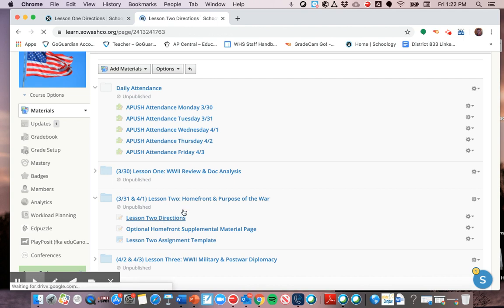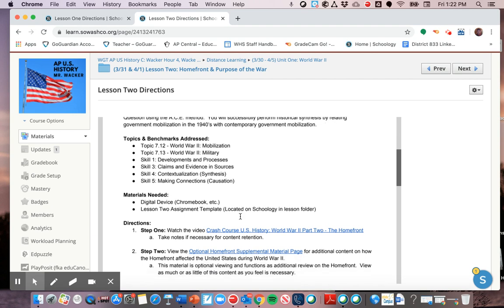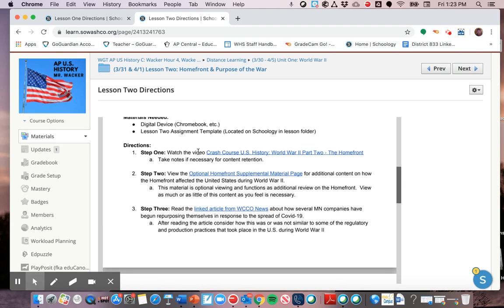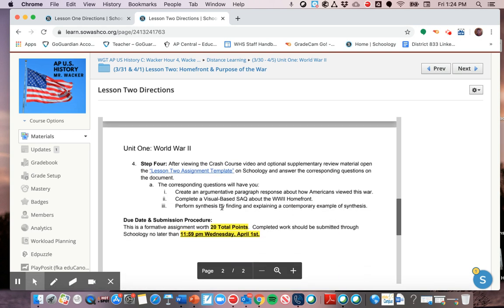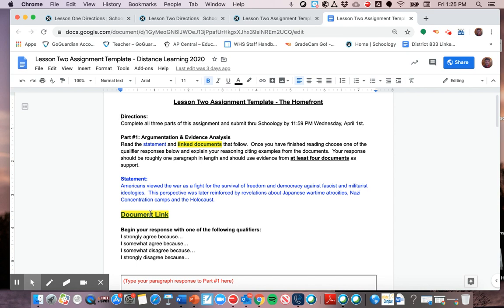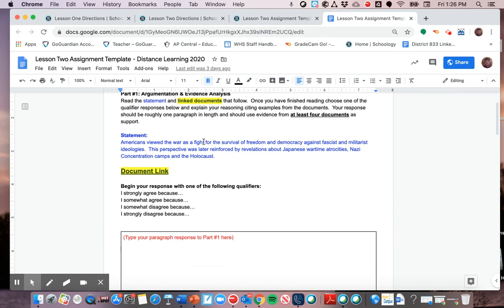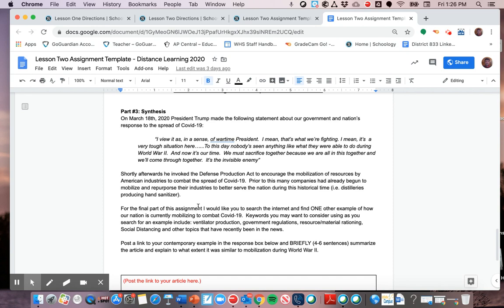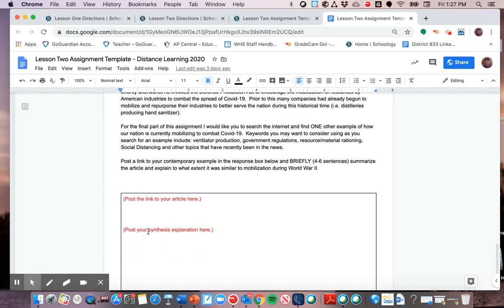Wacker Two - Lesson Two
Wacker APUSH Lesson Two